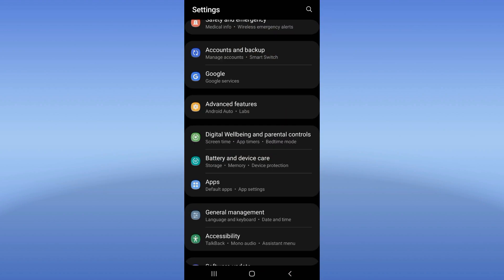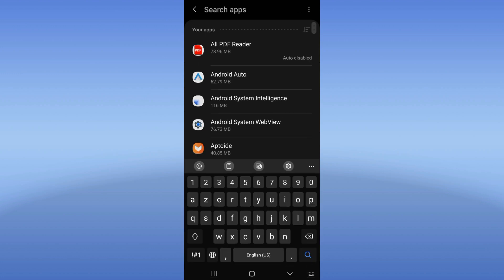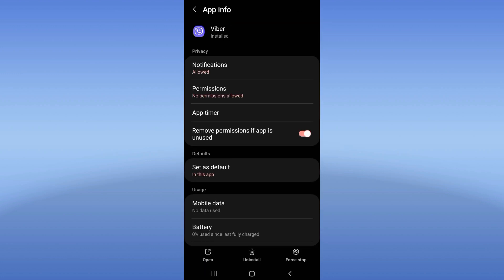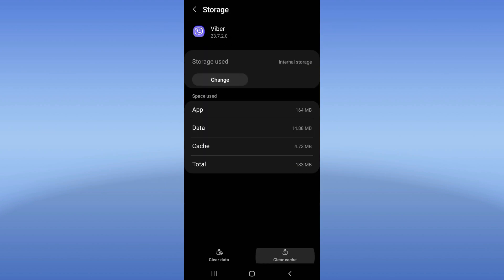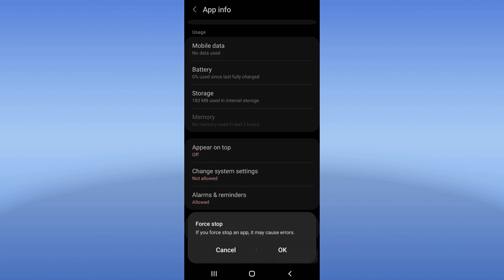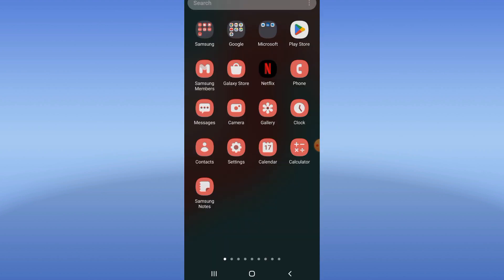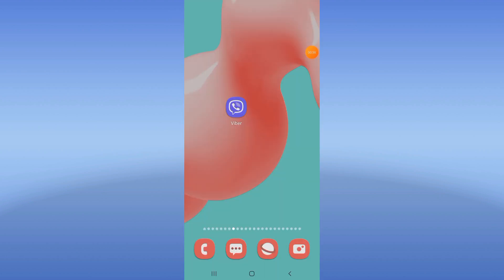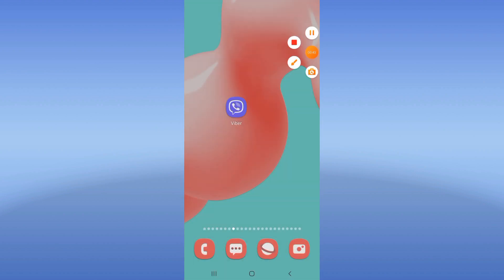How To Fix Not Sending OTP On Viber App 2024